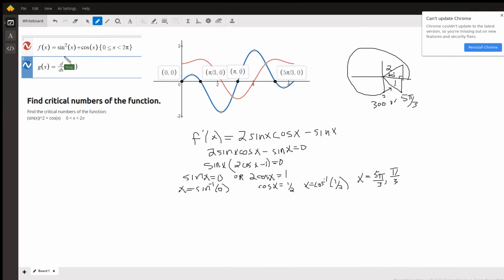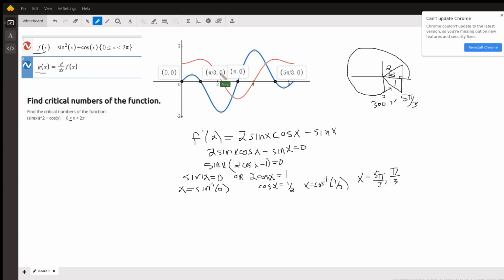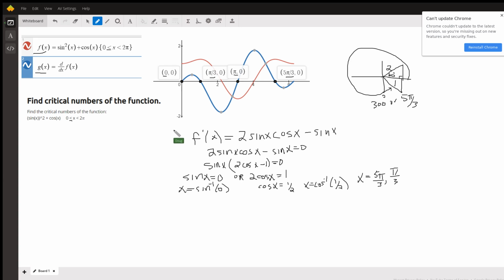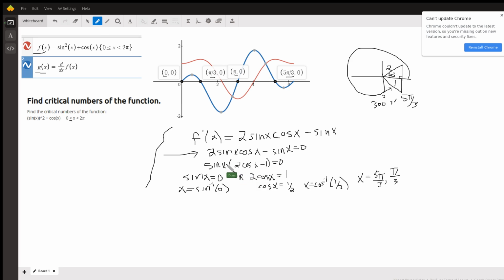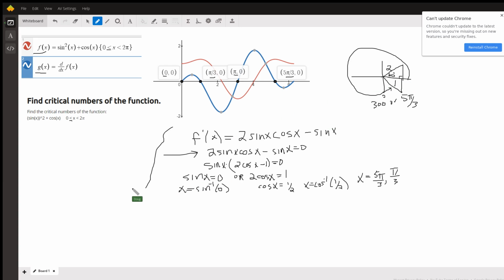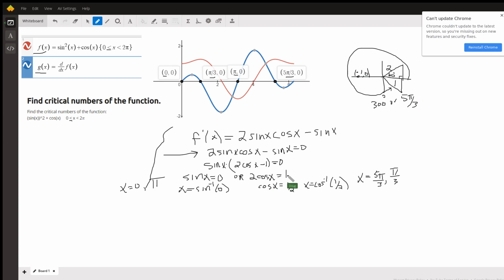Find critical numbers of a trigonometric function by setting 1st derivative equal to zero.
Question: Find critical numbers of the function.
Find the critical numbers of the function:(sin(x))^2 + cos(x)     0 ‹ x ‹ 2𝜋Thank you in advance for any guidance!

Answered By:

Doug C.